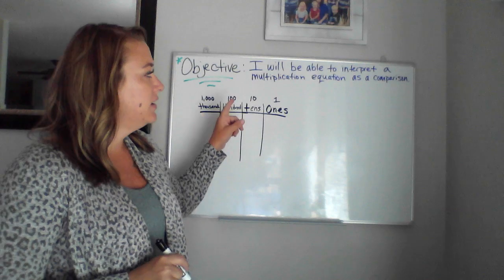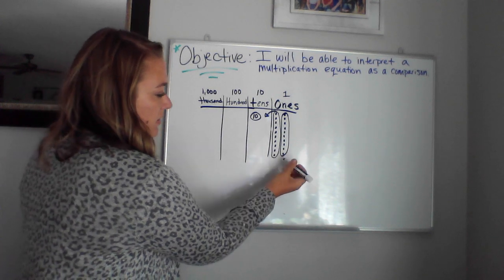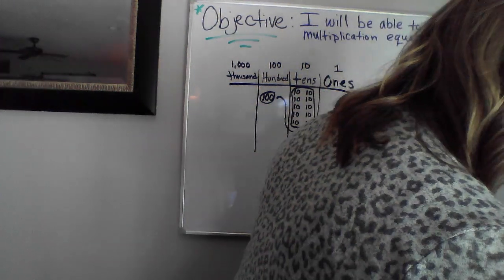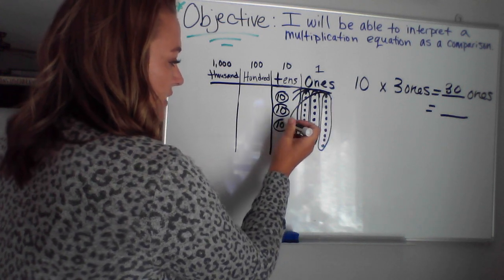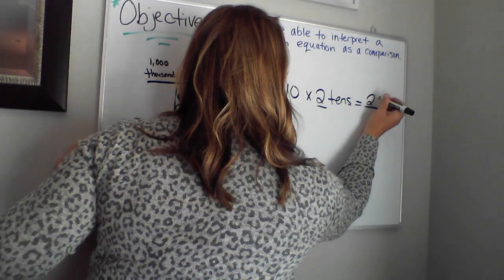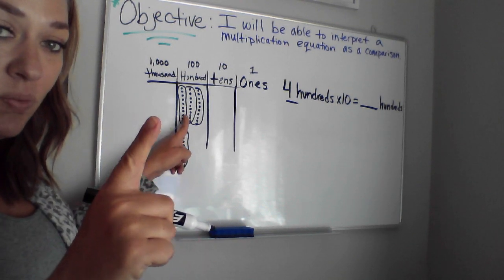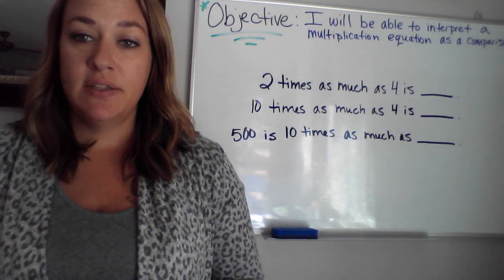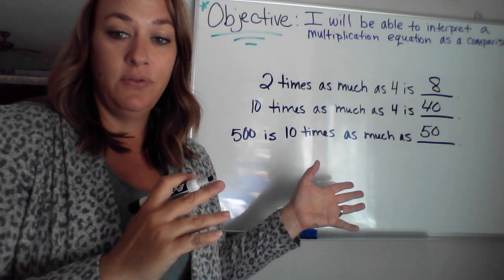Module 1 Lesson 1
Objective- I will be able to interpret a multiplication equation as a comparison.